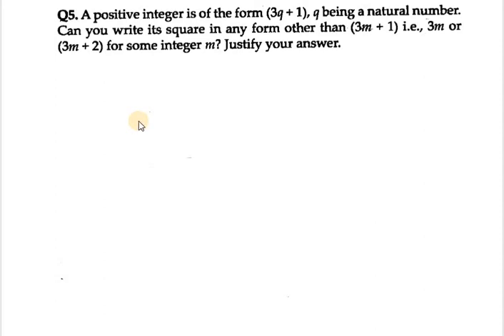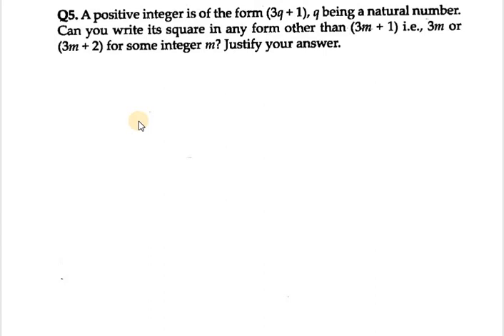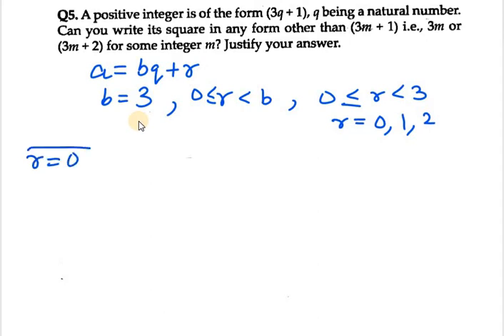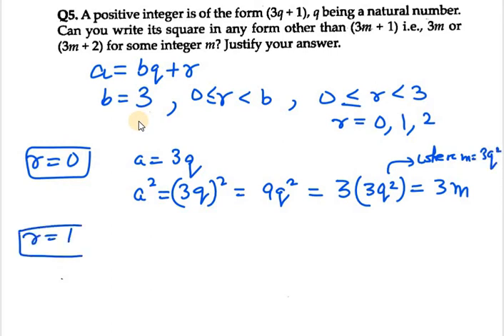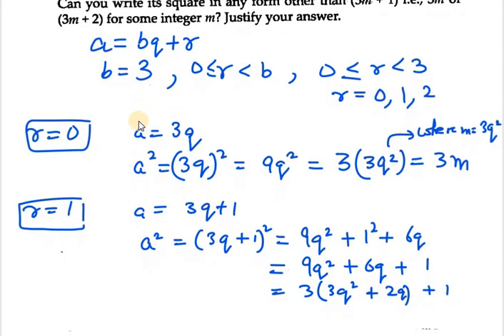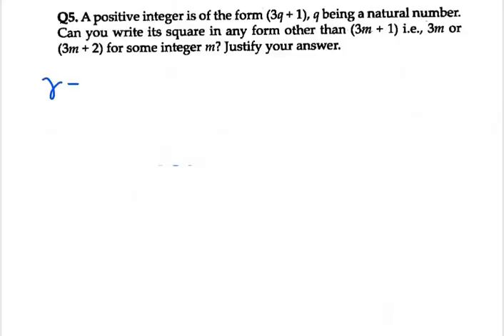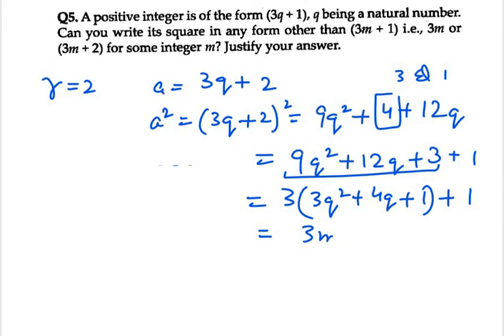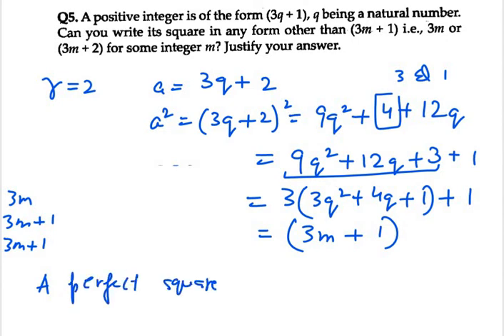Ex 1.2 Q5 NCERT Exemplar Class 10||A positive integer is of the form 3q + 1, q being a natural numbe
A positive integer is of the form 3q + 1, q being a natural number. Can you write its square in any form other than 3m + 1, i.e., 3m or 3m + 2 for some integer m? Justify your answer.